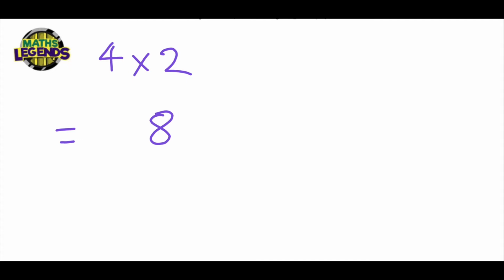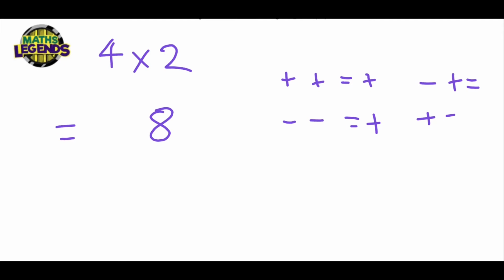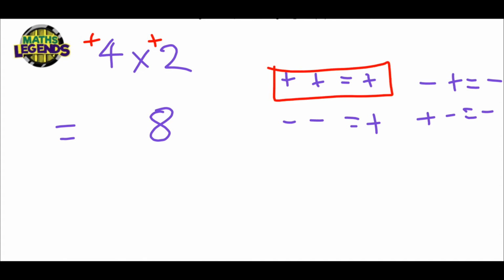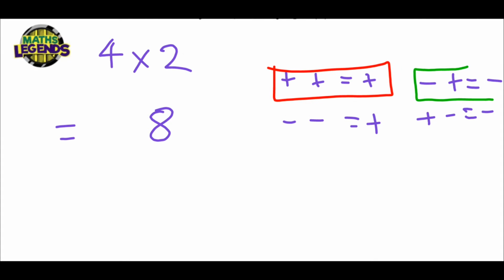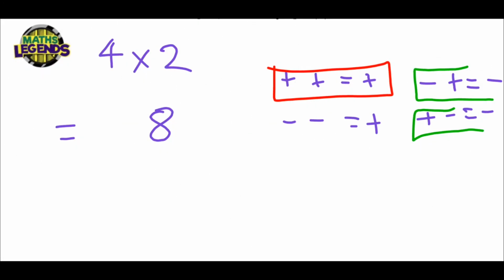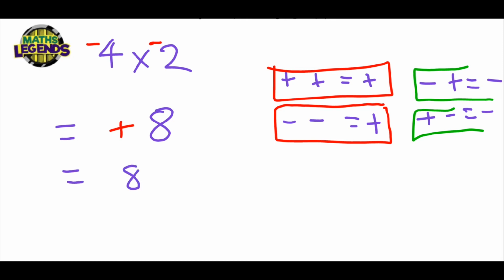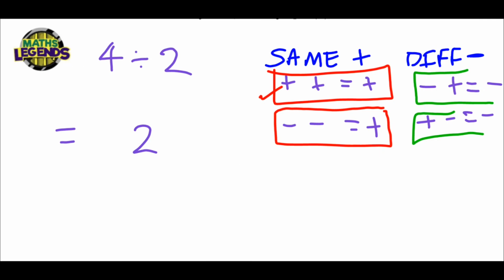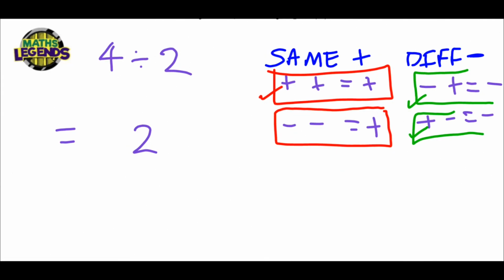Number Multiply and Divide Negative Numbers - Maths Legends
A short video showing you how to Multiply and Divide negative numbers.

Download the following app to get free practice questions on multiplying and dividing with negative numbers and much more!

✅ Welcome to Multiply and Divide Negative Numbers with Maths Legends! Need help with how to Multiply and Divide negative numbers? You're in the right place!

✅ Whether you're just starting out, or need a quick refresher, this is the video for you if you're looking for help with Multiplying and Dividing Negative Numbers. Maths Legends will go through multiplying and dividing with negative numbers examples and explain how to Multiply and Divide Negative Numbers step by step.

1. The app is designed with students in mind - plenty of questions, and appealing maths functionalities
2. The app is designed with teachers in mind - instantaneous marking, teachers can see the progress of their students in visual charts, tables, and much more.

1. All Levels Covered - questions target from key stage 1 to key stage 4
2. Unlimited Maths Questions - You and your maths teachers know that an important part of maths success is practice
3. Avatars - Students answer maths questions that allow them to unlock new avatar items
4. Play Games - Yes that's right! Students learn whilst playing games on the app
5. Maths Battles - Students can challenge friends for maths battles
6. Fun way of learning maths - It's an app! Designed with many features to keep students interested in the app

**Proven Benefits**